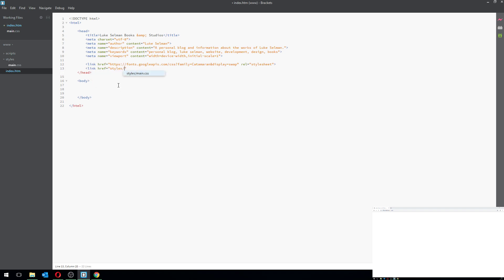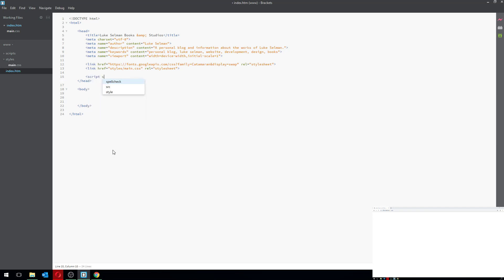Designing a Website from Scratch Day #1 - Getting Started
We are designing and building a website from scratch using the fewest tools while still getting the best results.

In this video, I start designing my own website and introducing what it is about. It will be a personal blog and portfolio containing my works and work-in-progress.